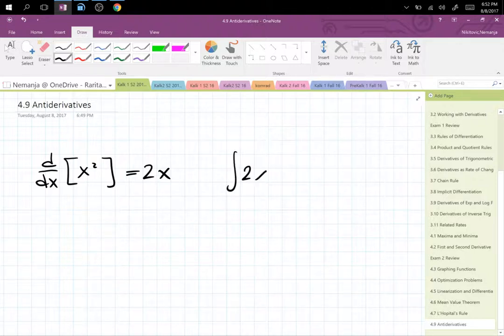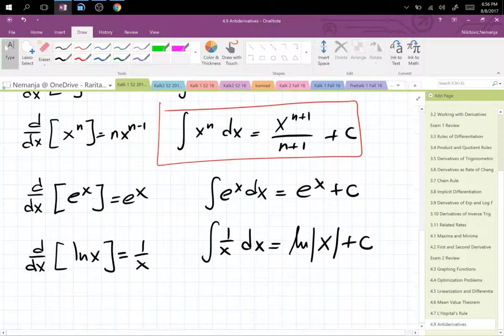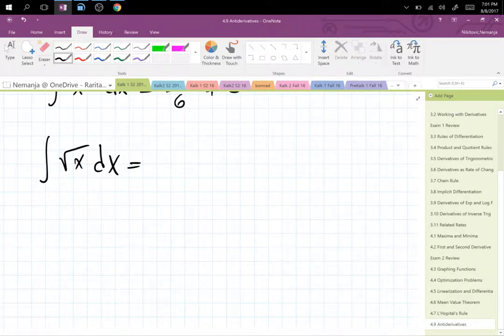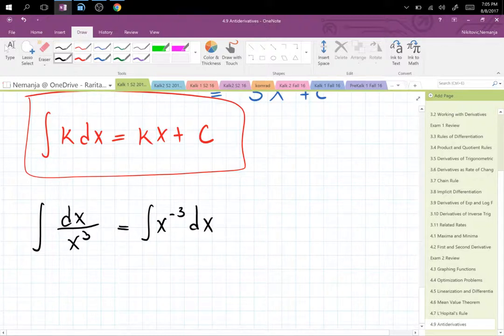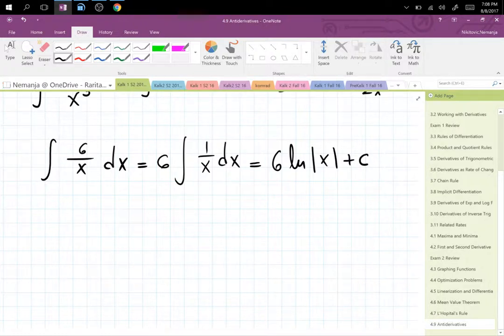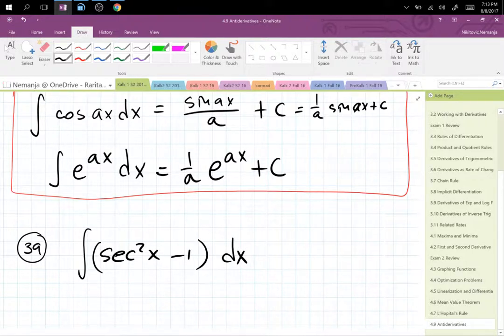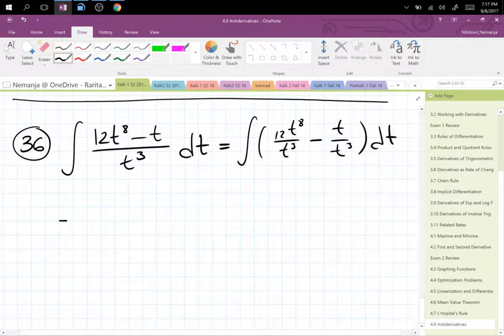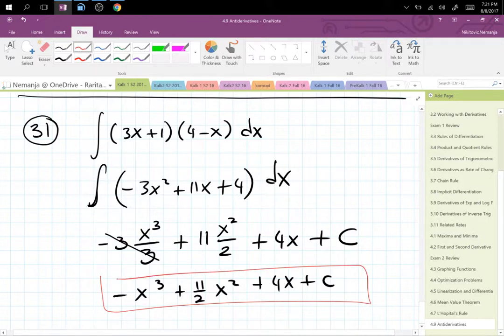Nik's Live Calculus Stream (Calculus1 4.9 Antiderivatives)